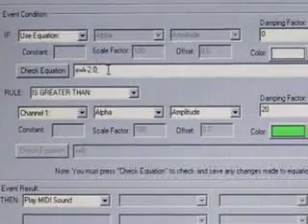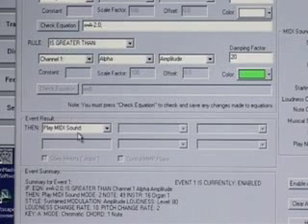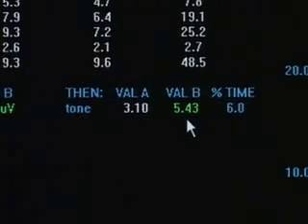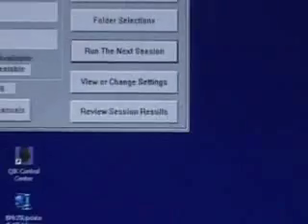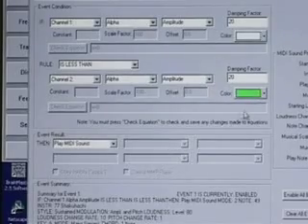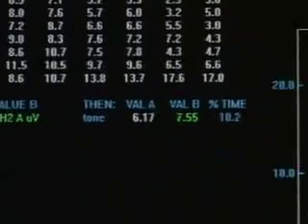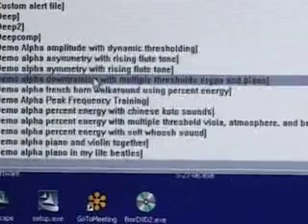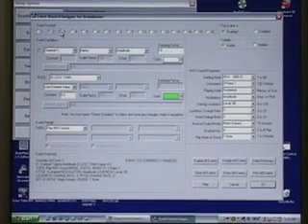Event Wizard Advanced - 4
Basic protocols for downtraining, asymmetry training